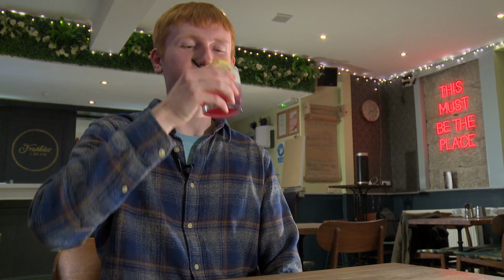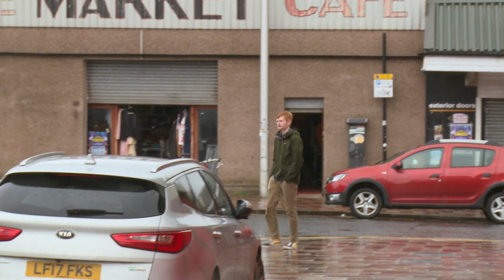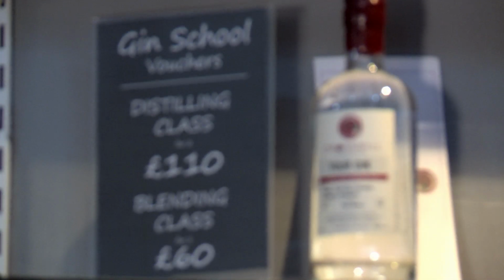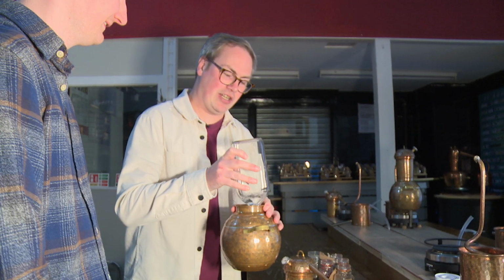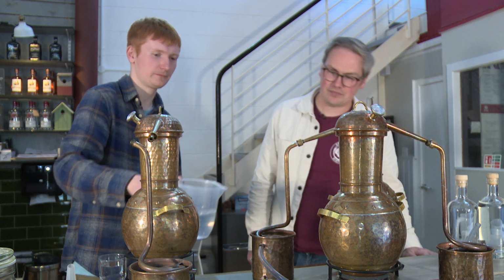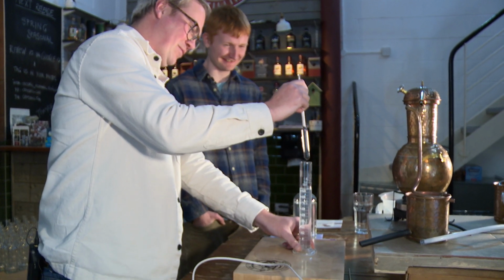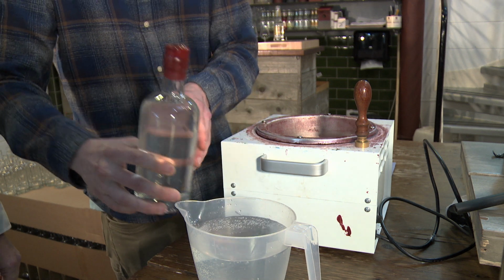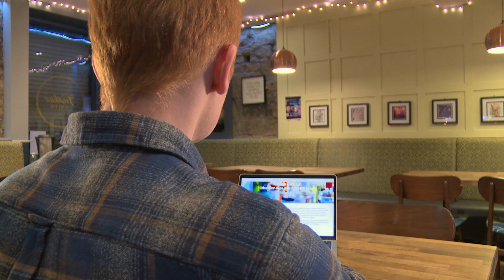Sip & Still: The Gin Journey - A Short Documentary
Sip & Still: The Gin Journey is an 8 minute documentary exploring the fascinating world of gin, shedding some light on the UK’s most popular tipple!

Created by Eilidh Grant